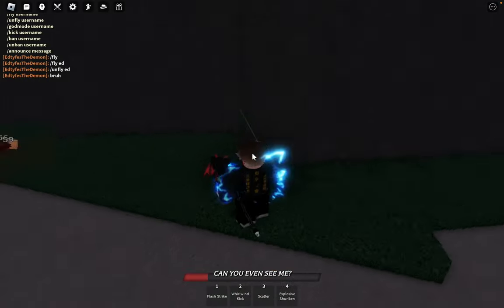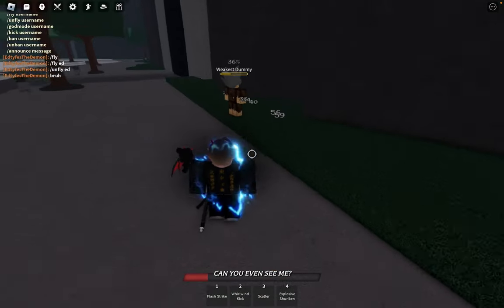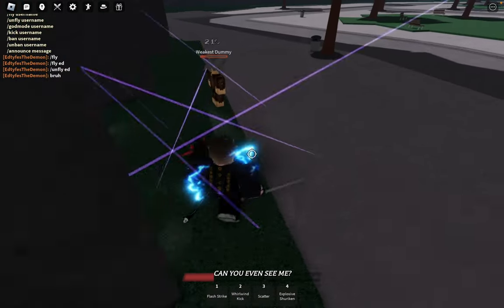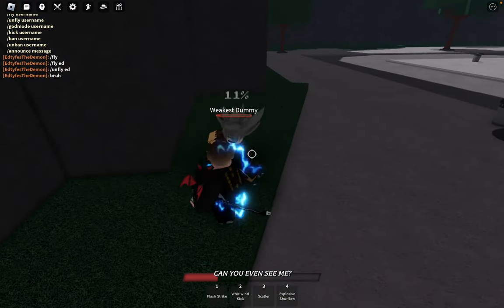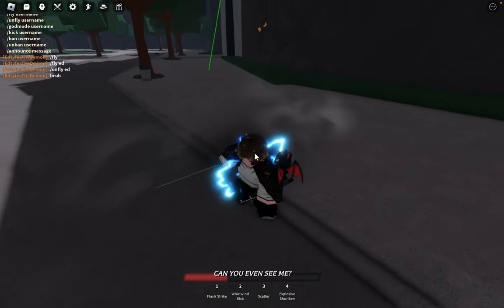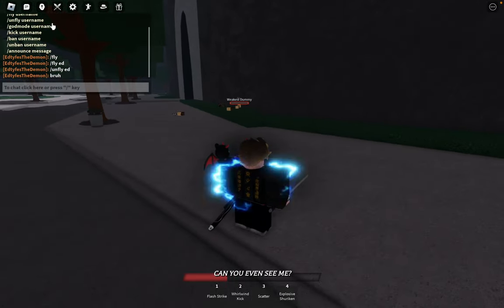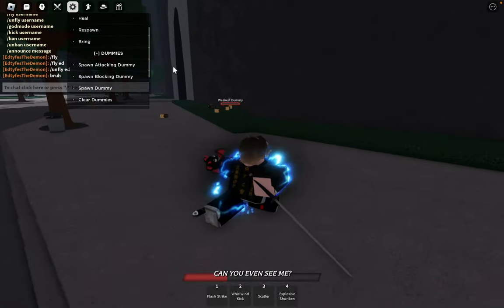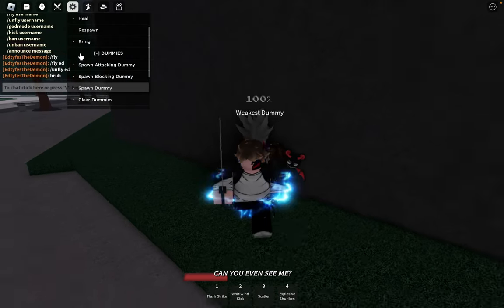NEW SECRET ROOM + wall COMBO is INSANE (ATOMIC samurai RELEASE date) - the strongest battlgrounds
Products I use for my channel, u can click on them and purchase them... it will help to promote my channel and will also be able to make more good content for you.

Logitech G502 HERO
Keychron K6 Gaming Mechanicak Keyboard LG 27GN800-B Ultragear Gaming Monitor
Anime Mouse Pad
Razer Kraken Gaming Headset
Redragon GS520 RGB Desktop Speakers
Led Light Bars
Headphone Hanger with Cup Holder
JLXXWNS Anime Poster Pack